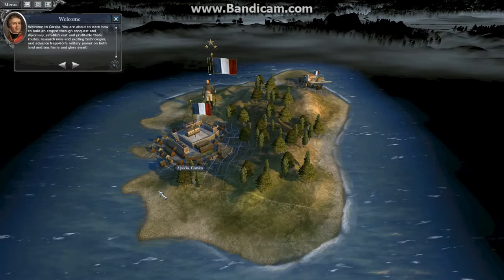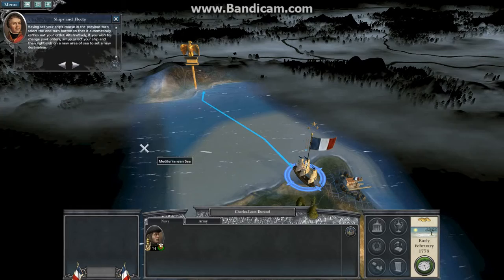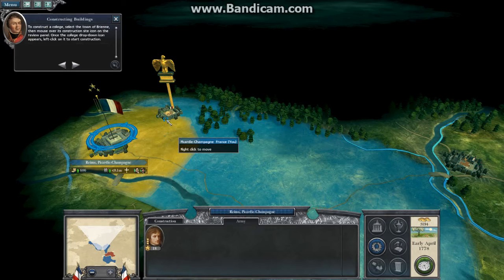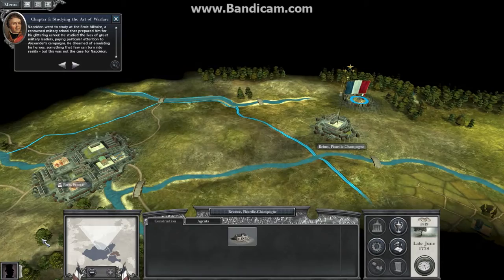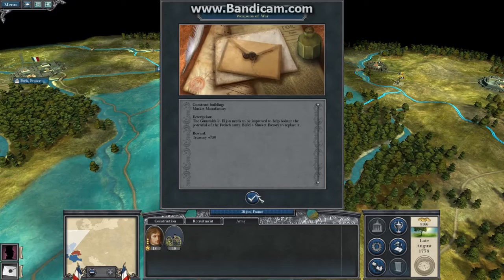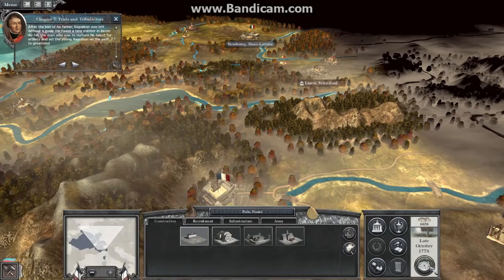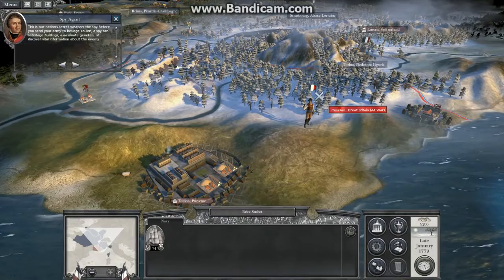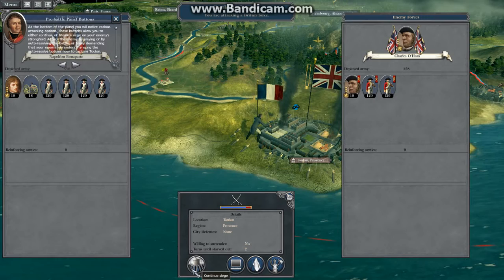Napoleons Campaign - Tutorial - 1778 - 1793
(Sorry but the cinematic parts at the beginning and the end lag)

Set during Napoleons youth, this tutorial will teach you the basics of total wars campaign game with the help from Louis Alexander Berthier, Napoleons most trusted staff officer, his help will guide you through the various trails that Napoleon uncounted during his early life, culminating in the siege of Toulon.